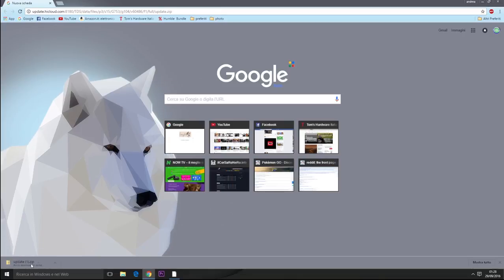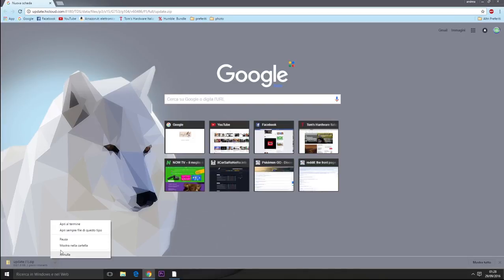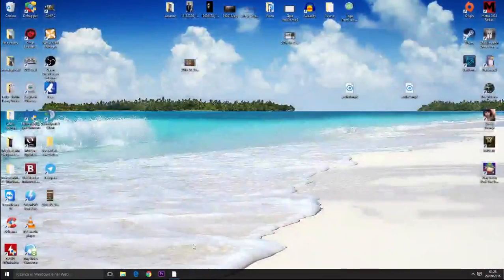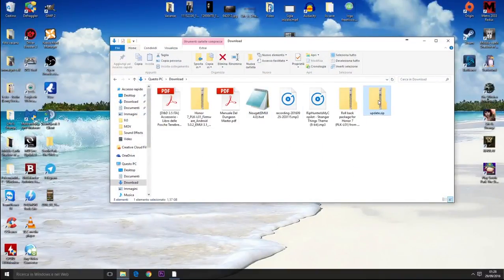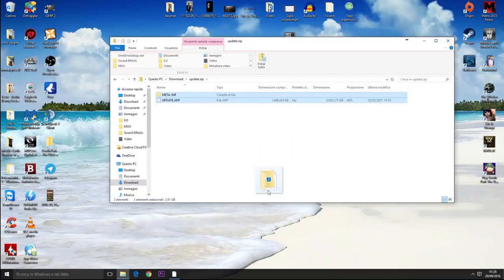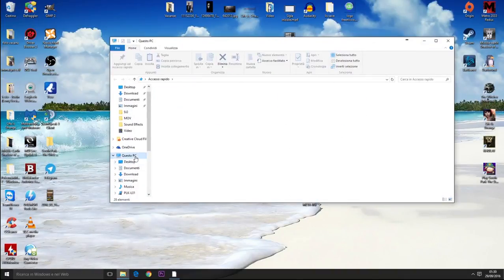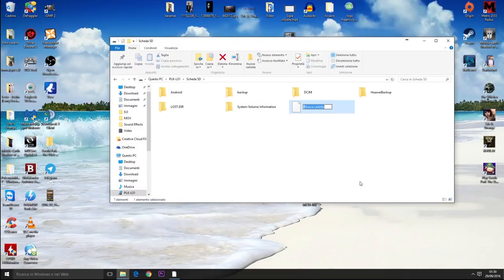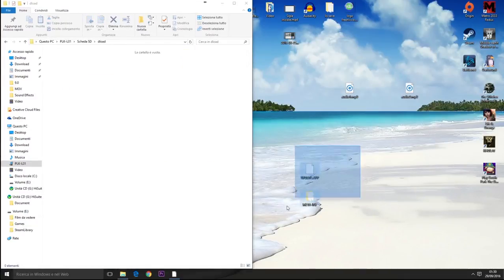How to install B380 firmware on Honor 7!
Come installare la versione firmware B380 su Honor 7 europeo

SEGUITEMI QUI